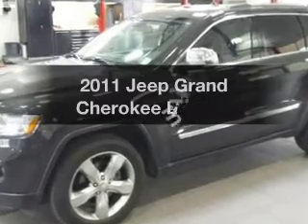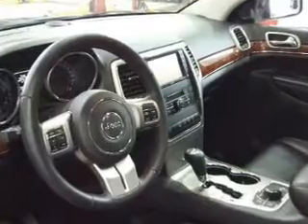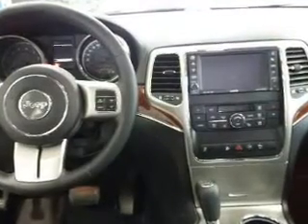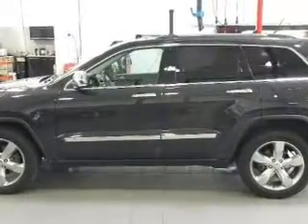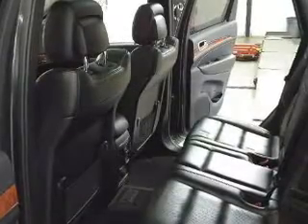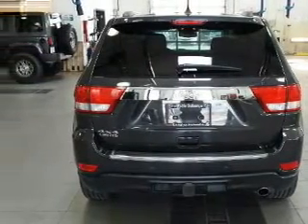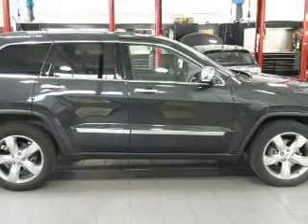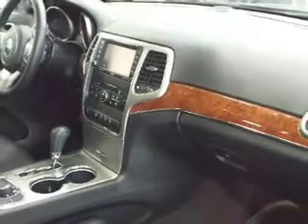2011 Jeep Grand Cherokee - Surrey BC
Phone:
Year: 2011
Make: Jeep
Model: Grand Cherokee
Trim: Limited
Engine: 3.6 liter 6 cylinder 24 valve
Transmission: 5-Speed Automatic
Color: Gray
Mileage: 72500
Address:
19372 Langley Bypass